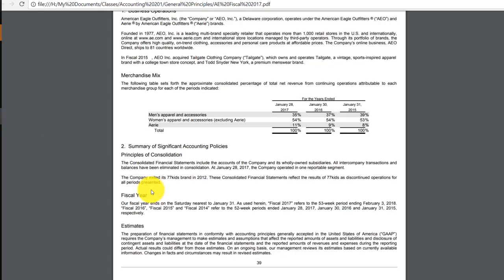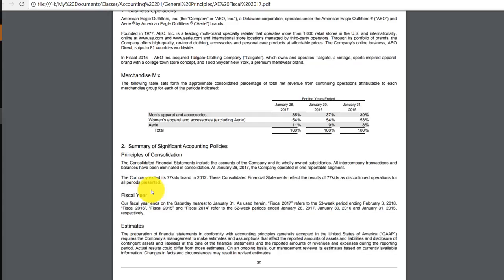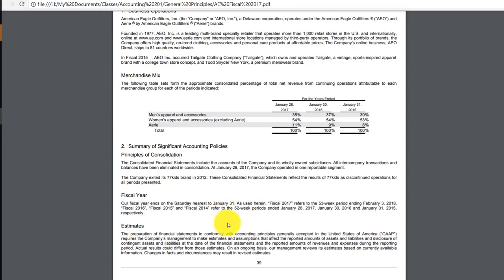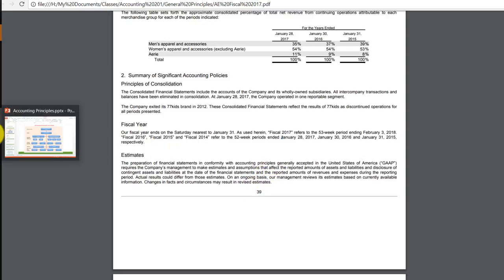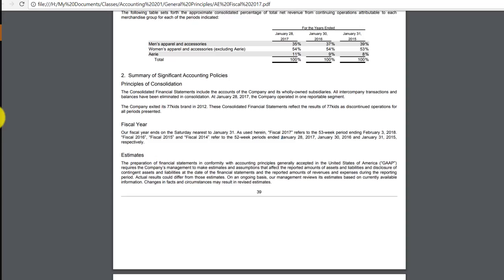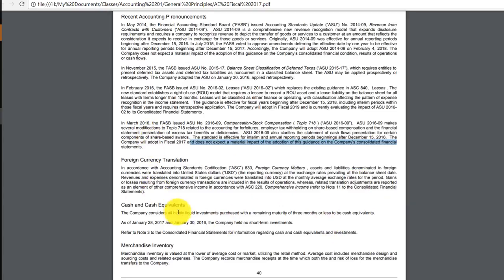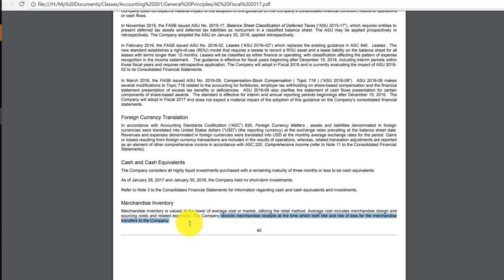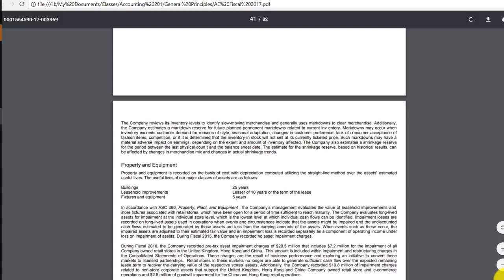Apply General Principles to American Eagle